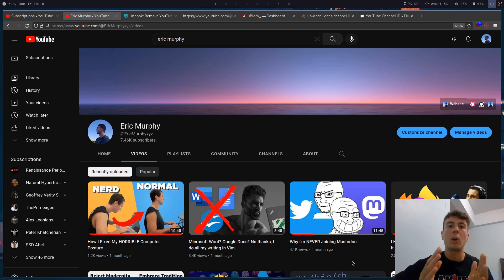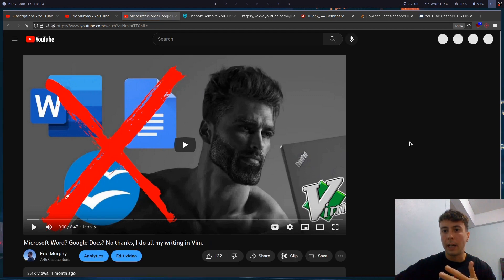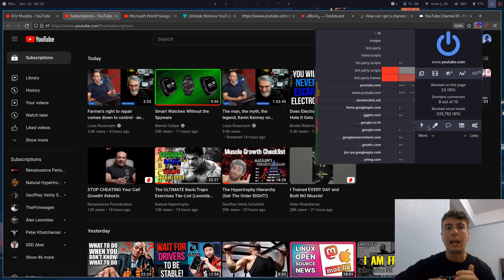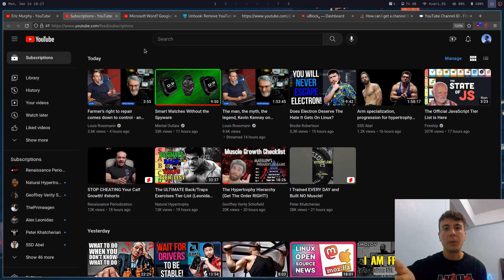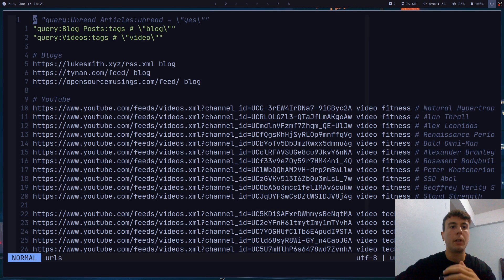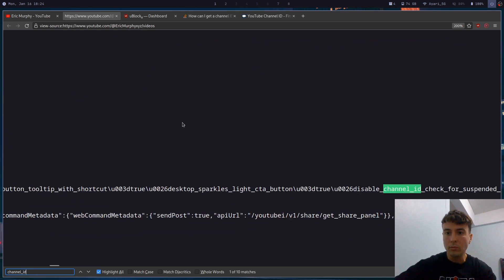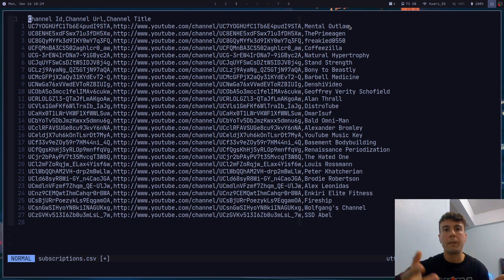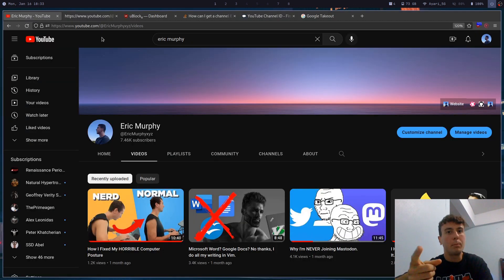YouTube is just as bad as social media. (Here's how to fix it.)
Most people know social media is bad for you. With its time-wasting algorithms and selling of your personal data, more people know the downsides than ever before. But what about YouTube? YouTube has all of the downsides of social media, but I just can't bring myself to leave it behind, with all of the great things you can learn on it. But in this video I'll go over how you can remove all of the bad parts of YouTube while keeping the good. I'll show you how you can remove the recommendations, browse your YouTube subscriptions through my favorite RSS reader (Newsboat), and more. Now I can finally make more videos instead of wasting my entire day on YouTube...

0:00 Am I a hypocrite?
0:42 The good parts of YouTube
1:17 How YouTube is like social media
1:57 So how do we fix it?
2:46 Removing distractions
5:17 Removing distractions on your phone with Newpipe
6:32 Using YouTube through an RSS reader
8:30 Getting YouTube RSS feed URLs
9:45 Bulk exporting RSS feed URLs with Google Takeout
10:54 How I use YouTube (without being used)
11:52 Conclusion